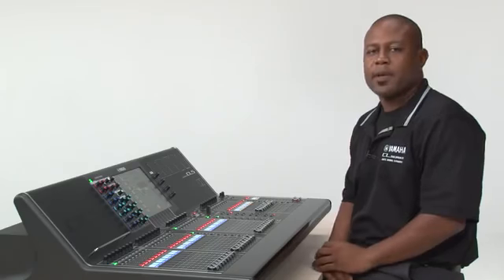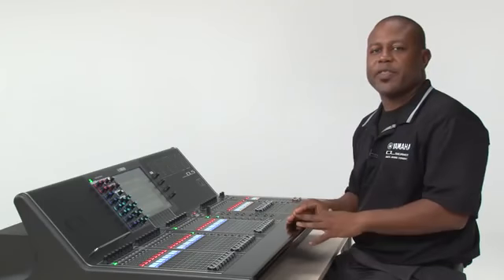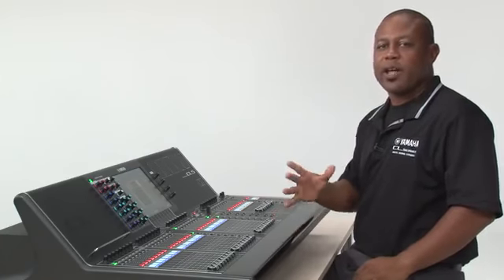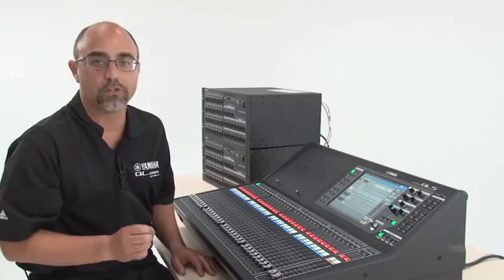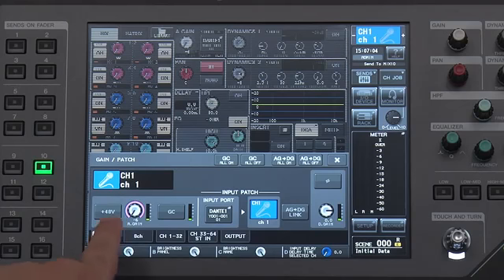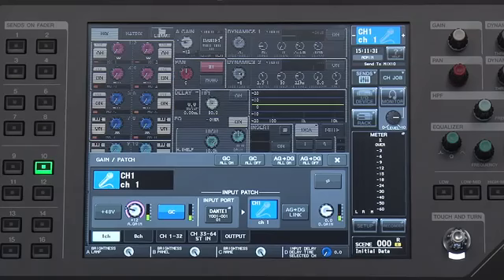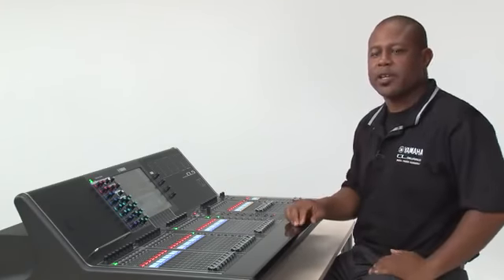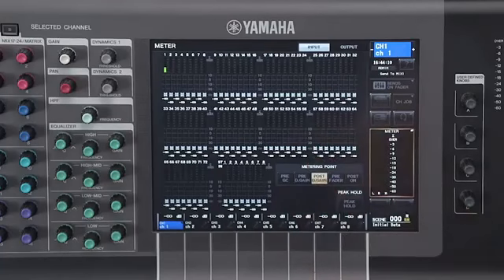CL QL Series Training Video 4 2 Multiple Console Systems